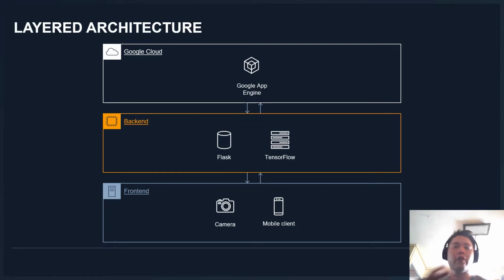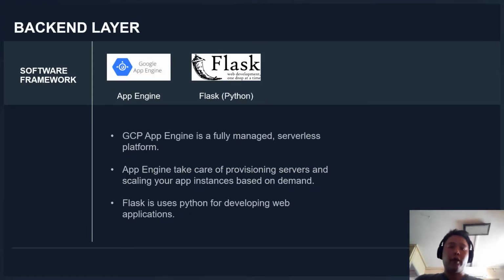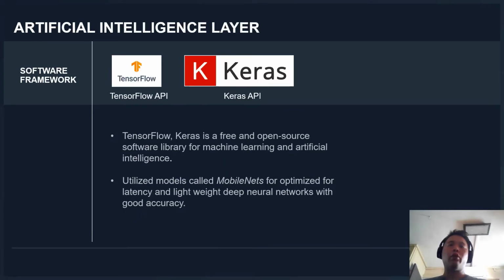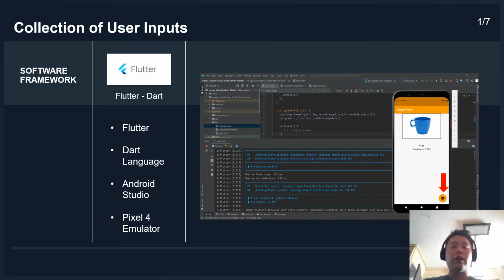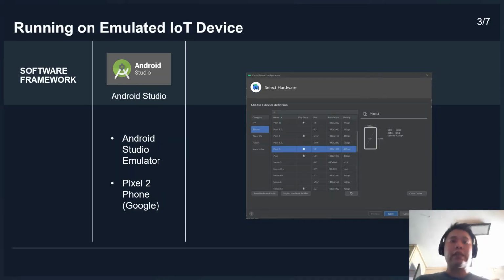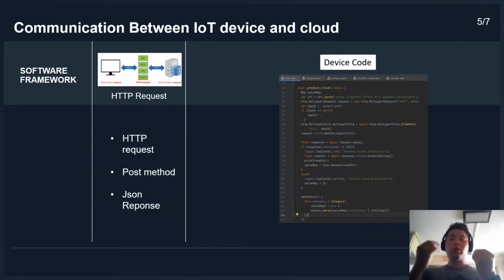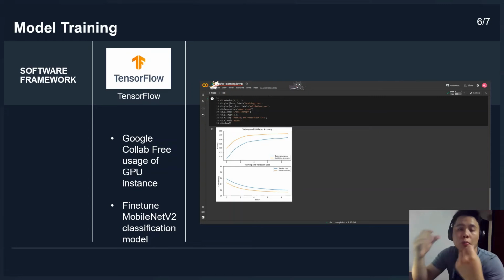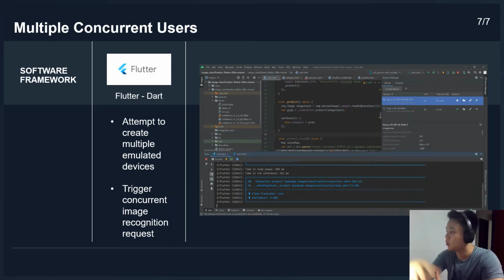CZ4171 Internet Of Things Course Project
CZ4171 Course project at Nanyang Technological University

Image Classification utilizing Flutter for the mobile frontend and
Tensorflow, Keras for the artificial intelligence layer.

The project is hosted on google cloud platform utilizing a Virtual Machine solution to host the backend and AI prediction engine